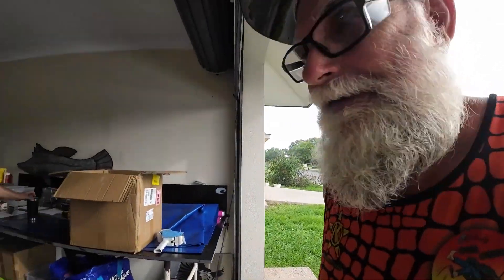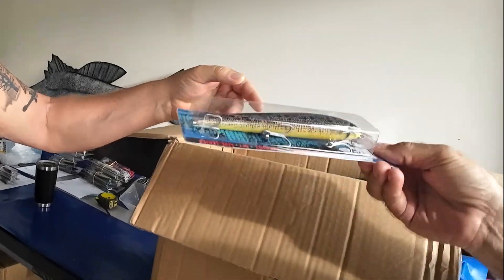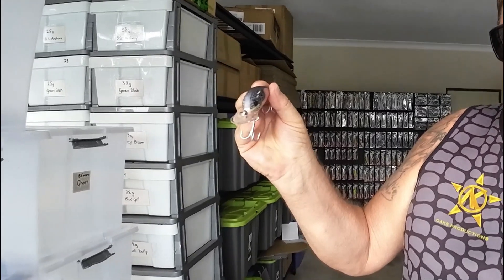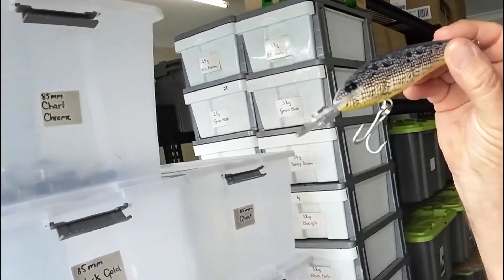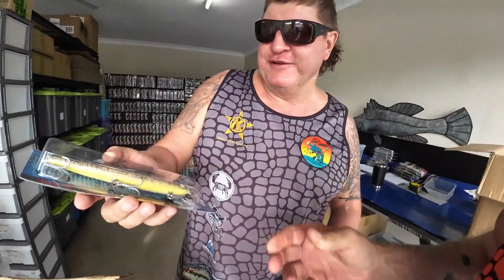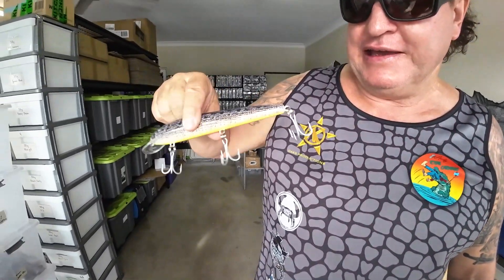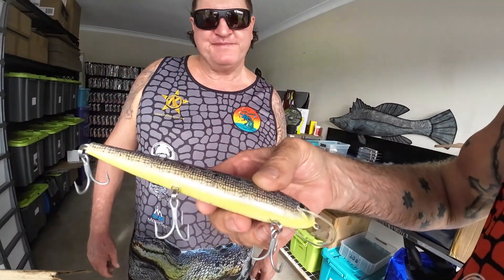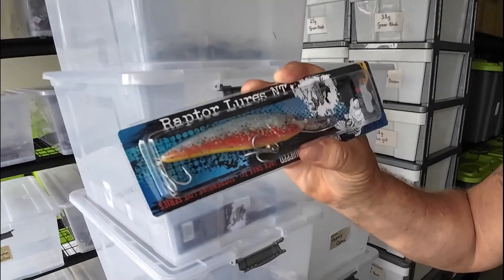Total Carnage Lures are here POROSUS